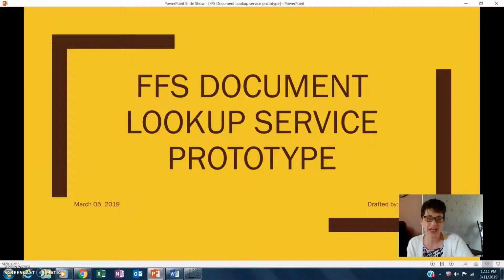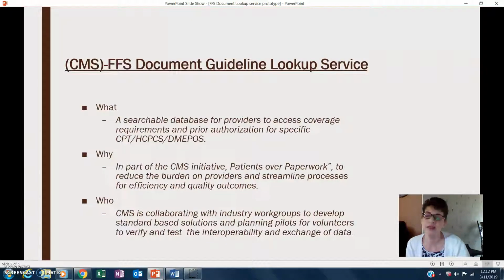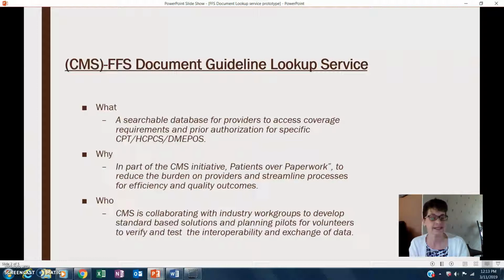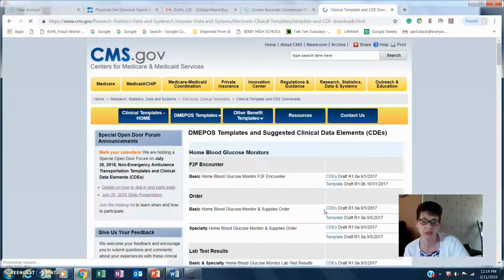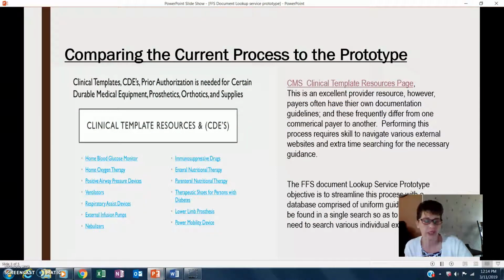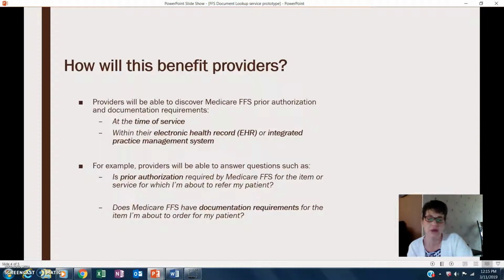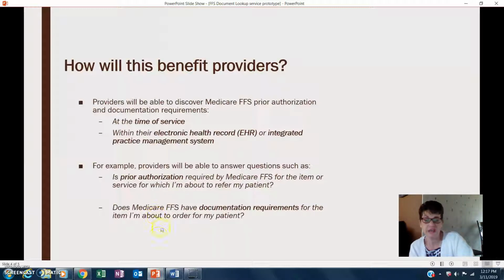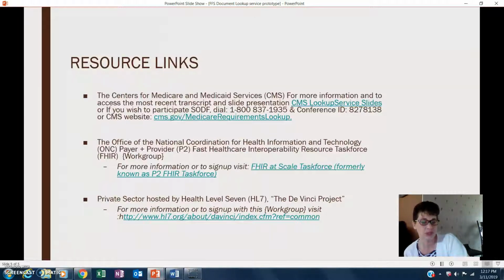FFS Document Lookup Service Prototype